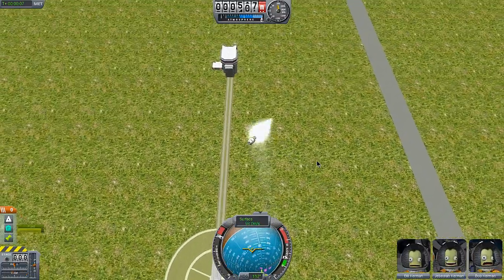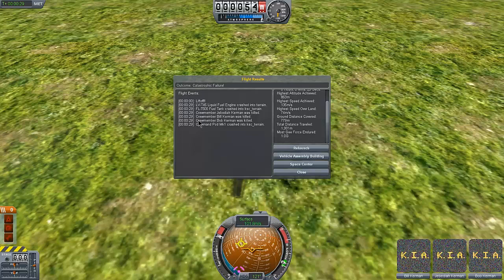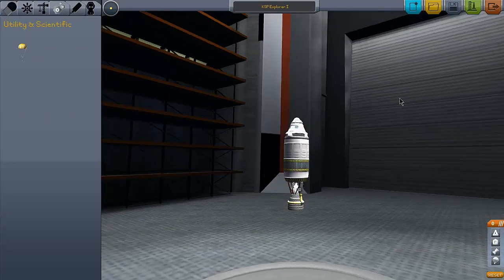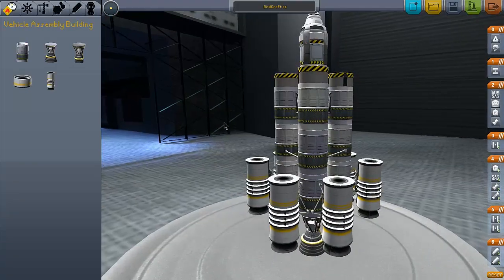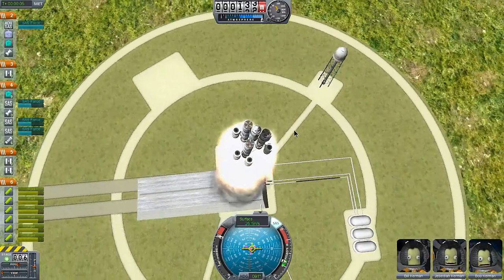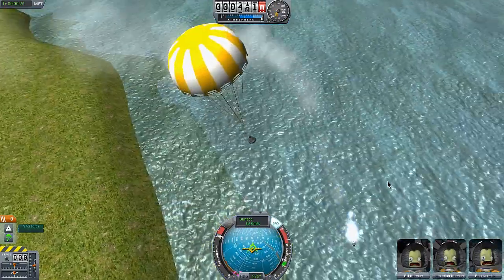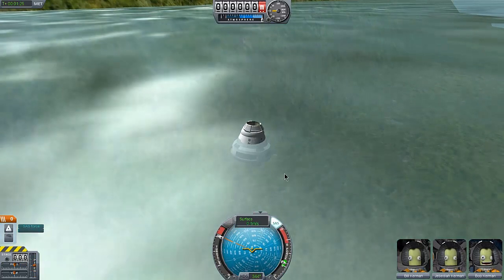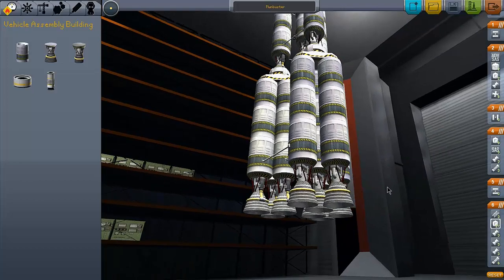Play Me! - Kerbal Space Program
Play Me! is an irregular series where I'll play some games that aren't a part of my usual programming, and get feedback about them. If there's enough support, one of the games might become its' own series!

KSP is a game where the players create and manage their own space program.
Build spacecraft, fly them, and try to help the Kerbals to fulfill their ultimate mission of conquering space.